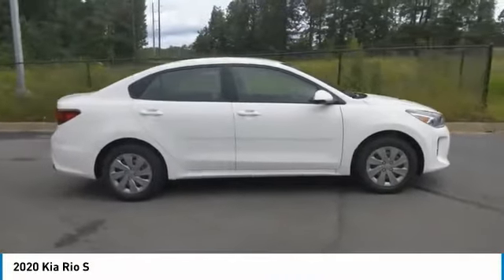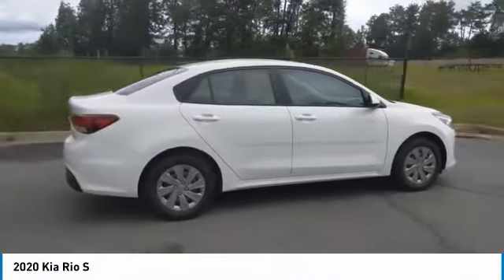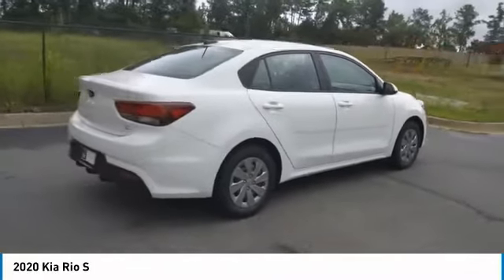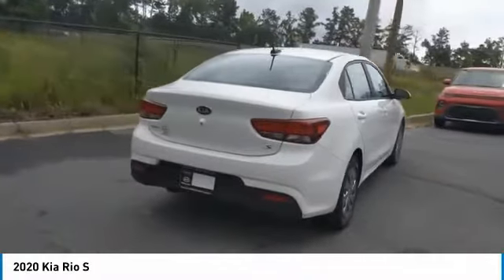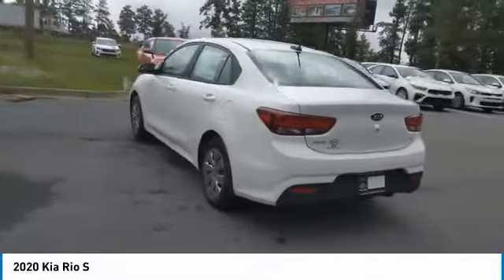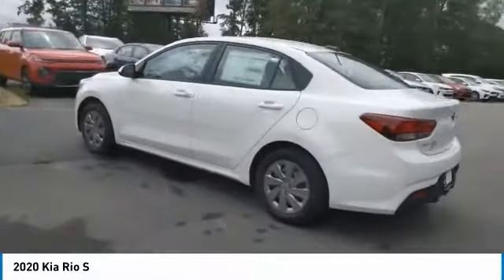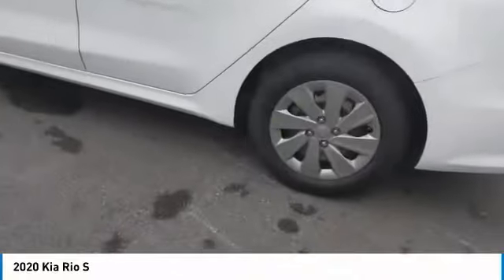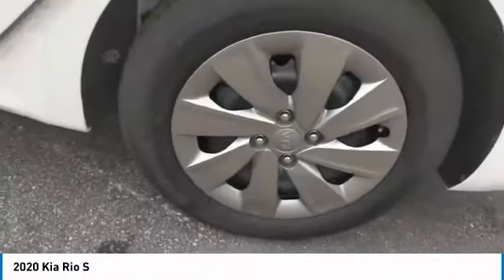2020 Kia Rio Live McDonough GA 6219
2020 Kia Rio S

Sons Kia
100 Sons Drive